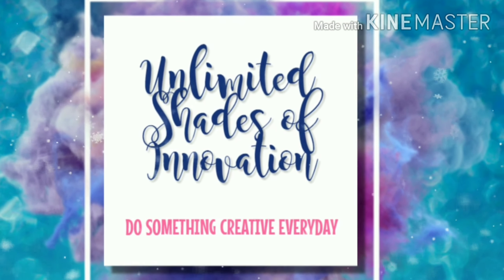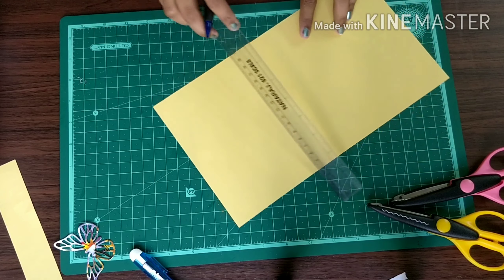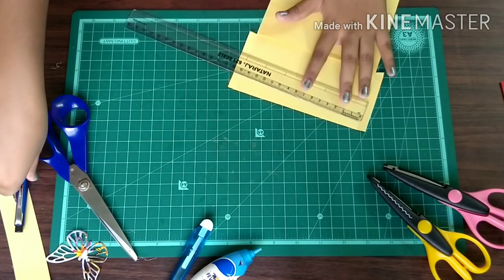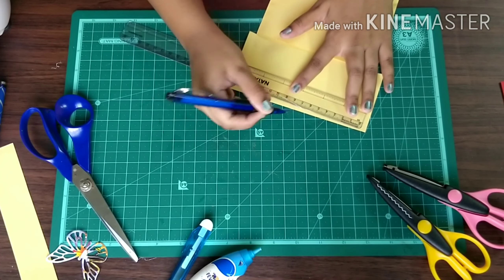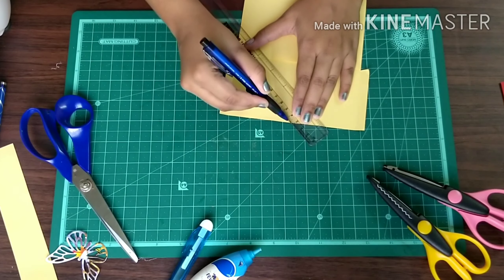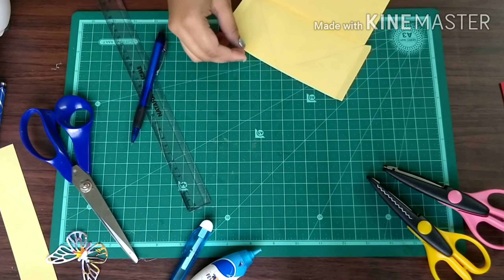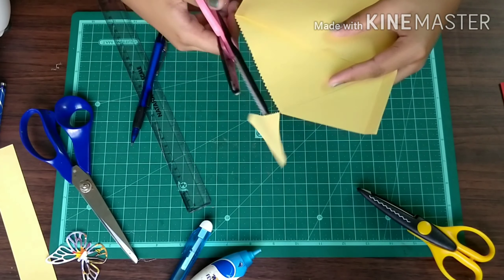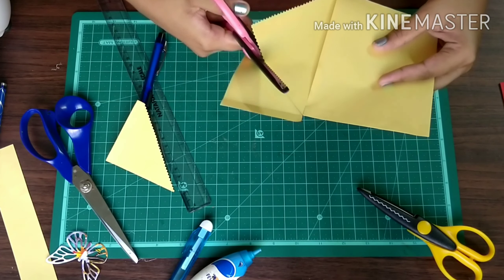How to make an Envelope/DIY Simple Envelope/Handmade Envelope for Greeting Card/DIY Envelope/USI–65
UNLIMITED SHADES OF INNOVATION - 'DO SOMETHING CREATIVE EVERYDAY'

Art & Craft by K. Sushma Eunice (MTech - IT).

How to make an Envelope/DIY Simple Envelope/Handmade Envelope for Greeting Card/Envelope Making/USI–65

Material Required:
1. Colour Papers
2. Craft Scissors
3. Fevicol/Fevistick
4. Scale
5. Scoring Tool/Pen without Ink(DIY Scoring Tool)

‘EXPLORE THE CREATIVE WORLD'